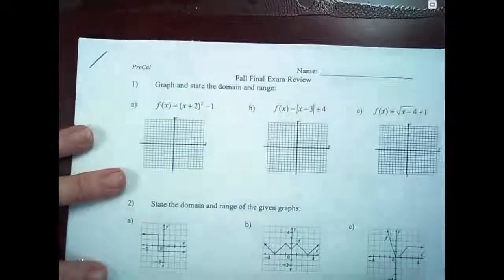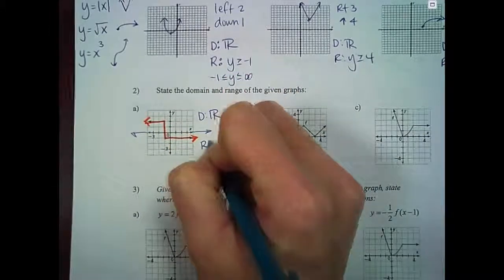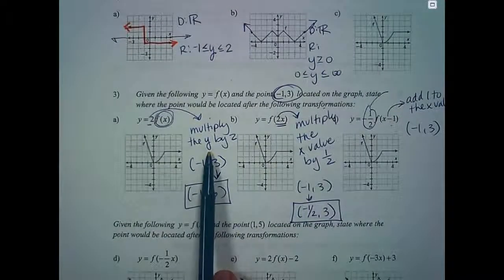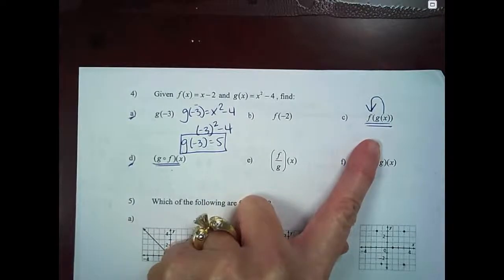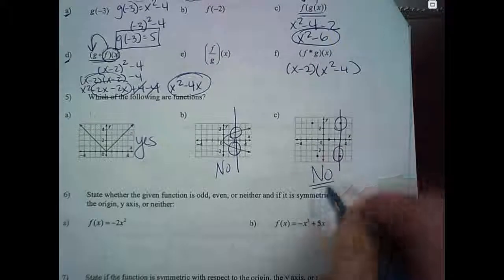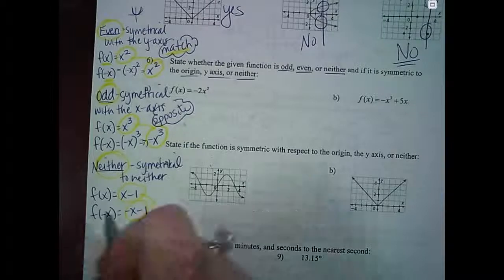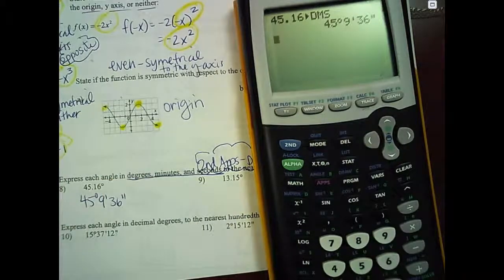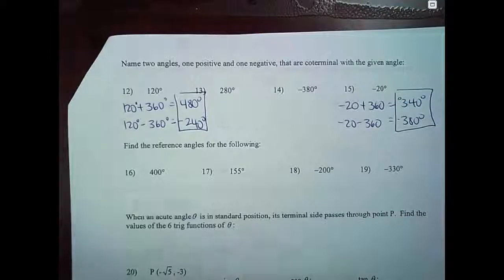Review for Precal Fall Final #1-16